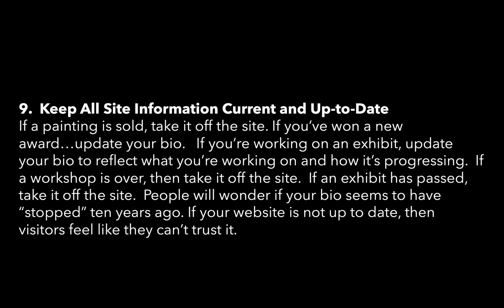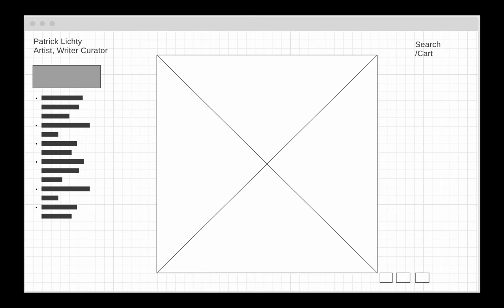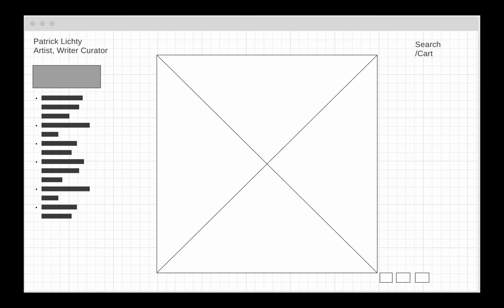AGD357 Portfolio wireframing, tips and assignment 2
This is the next vudei on the Project 3 series. It iffers 9 tips on what is in a good creative website and I show how my new website translates into a wireframe.